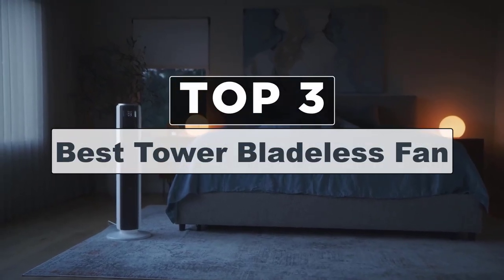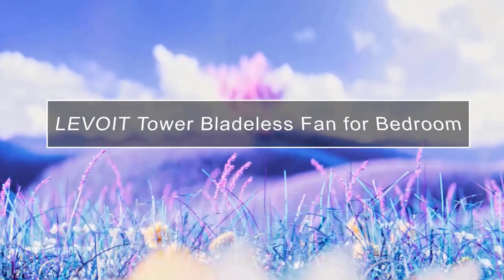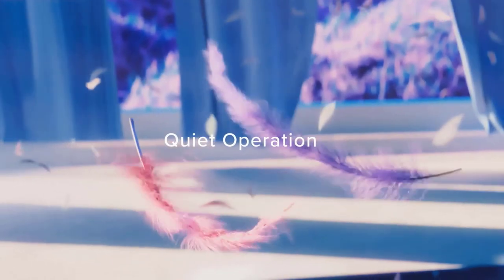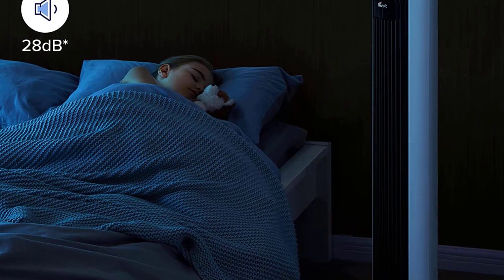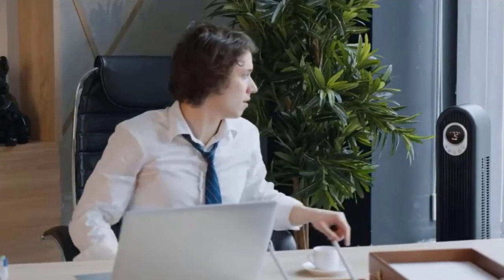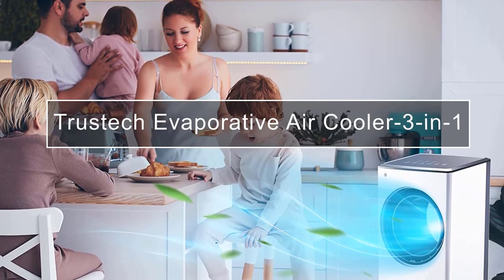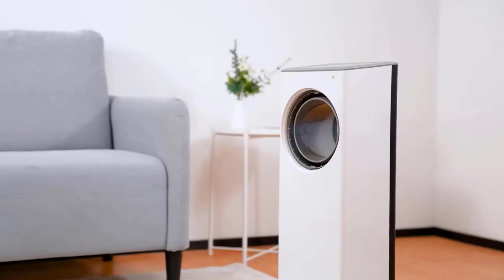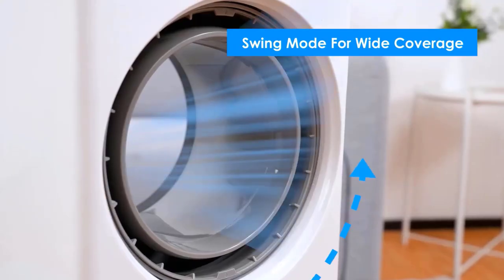✌️ Best Bladeless Fan 🏆 Top 3 Best Tower Bladeless Fans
Summer is coming, and everyone could use a little more cooling on hot summer days. Gone are the days of box fans or awkward top heavy circular oscillating fans. Today, when people need a little extra air flow, they go for a tower Bladeless fan with a remote.

The bladeless fans provide a unique and safer alternative to conventional fans, offering a combination of functionality and modern design.

A bladeless fan, also known as an air multiplier or air multiplier fan, is a type of fan that does not have visible rotating blades like traditional fans. Instead, it uses a unique design to create airflow by drawing air into the base of the fan and then expelling it through a circular opening. The air is accelerated through a hollow tube or loop and released in a steady stream.

As you might expect, there is a dizzying array of choices available. In this video, we will pick up 3 best tower bladeless fans. These fans offer a quality experience!

🔶Check Lastest Price Of Best Bladeless Fan🔶
LEVOIT Tower Bladeless Fan for Bedroom 💡Time Stamp 00:01:04
Dreo Nomad One Tower Bladeless Fan with Remote 💡Time Stamp 00:03:27
Trustech Evaporative Air Cooler-3-in-1 Portable Bladeless Fan 💡Time Stamp  00:05:16